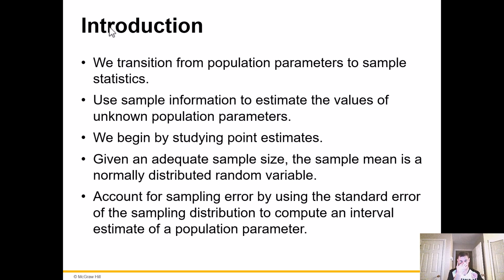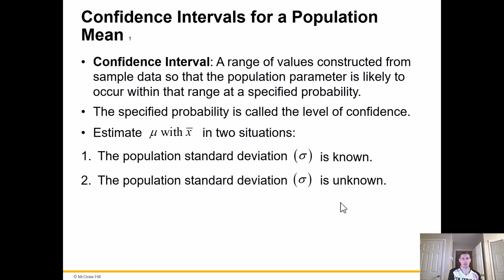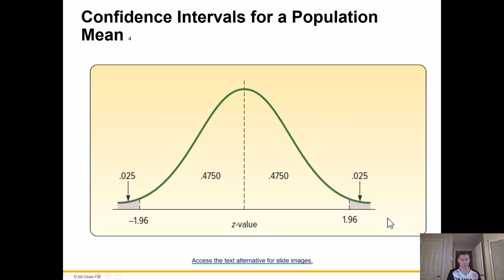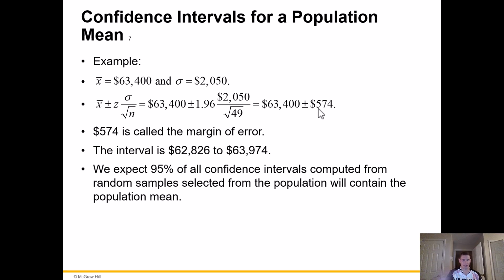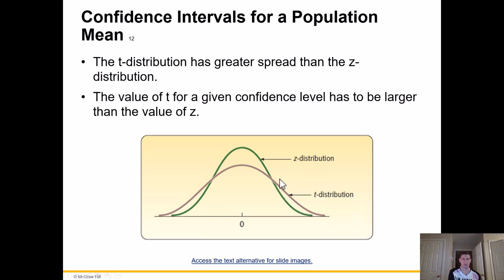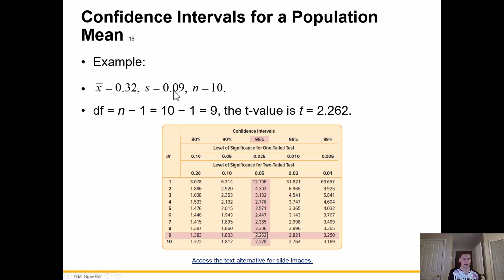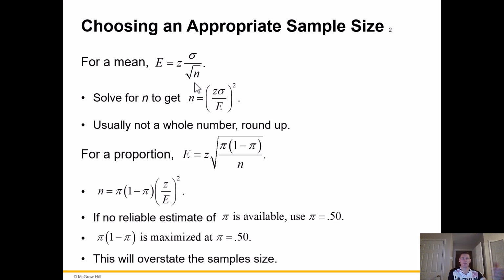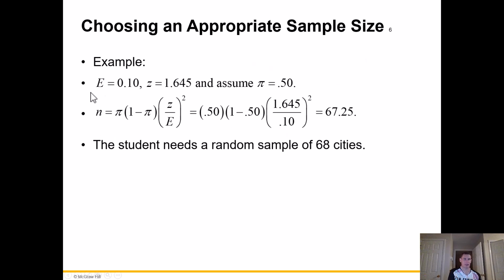Estimation and Confidence Intervals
Check out this video on Estimation and Confidence Intervals